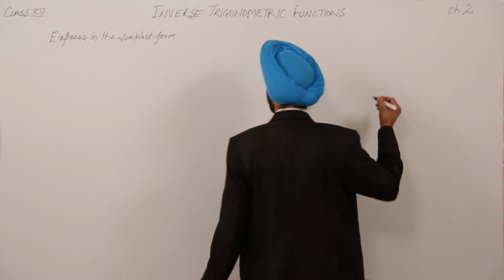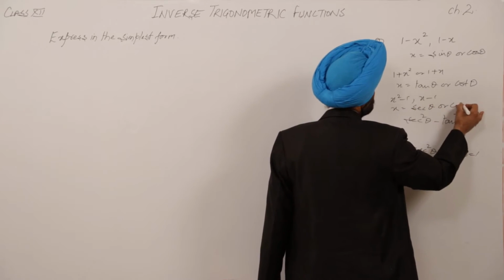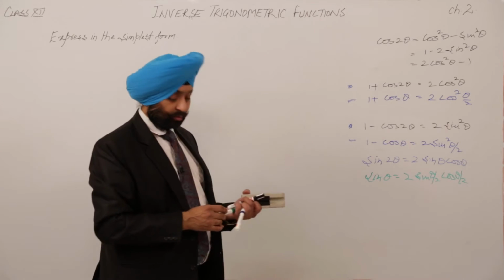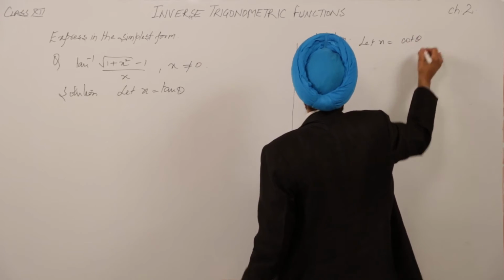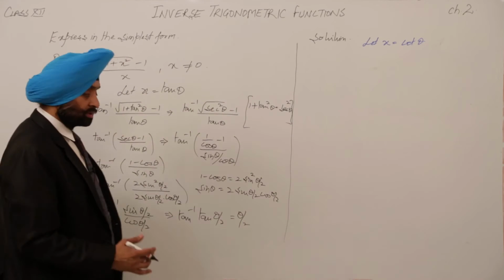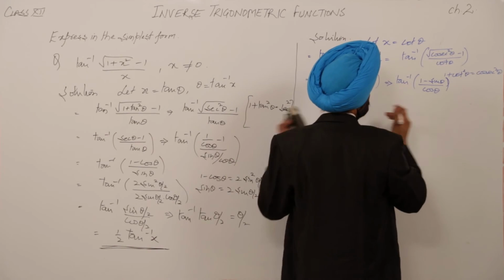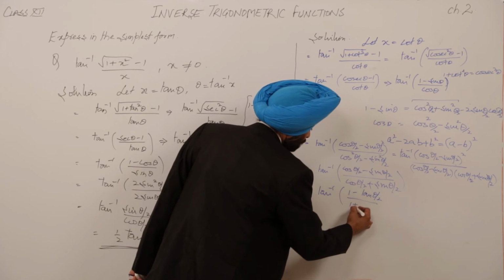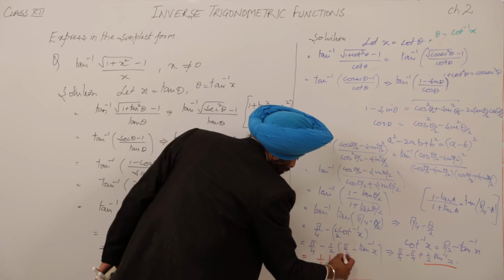Skilled ICSE MATH 12 l Important Question | CHAPTER 2 | Inverse Trigonometric Functions I L28